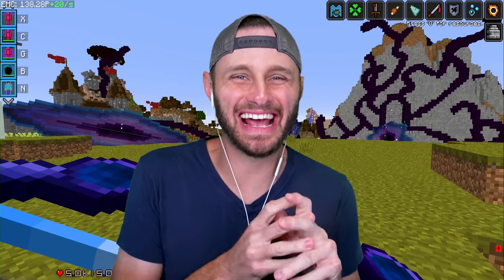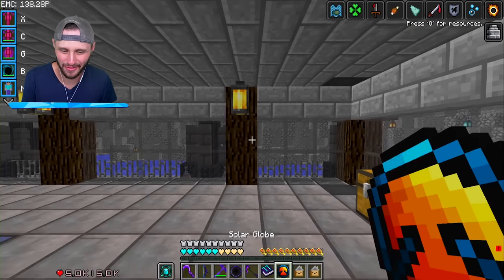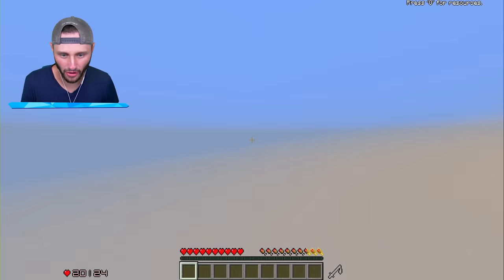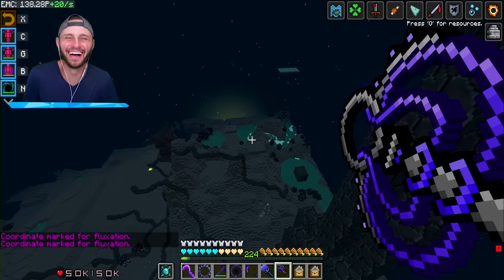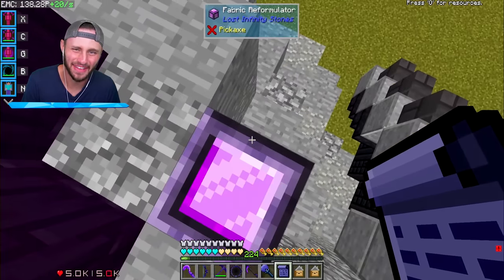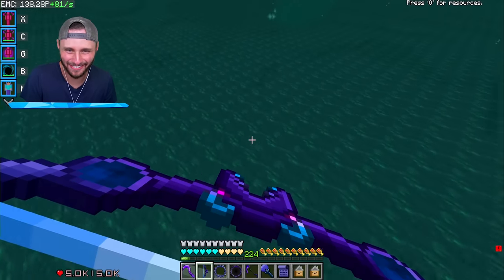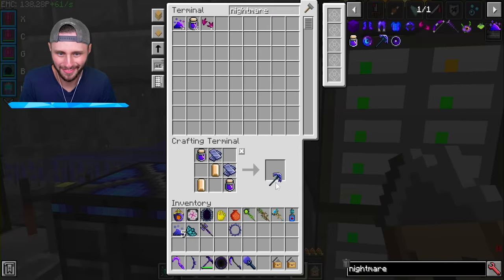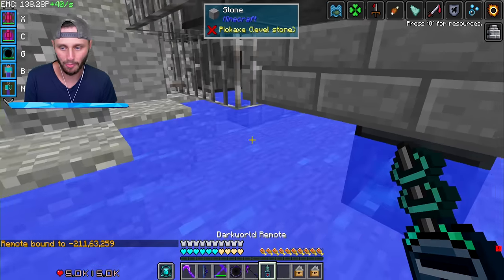Adding The Upside Down to Minecraft (Insane Craft)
Today we add the Upside Down from in Modded Minecraft Insane Craft